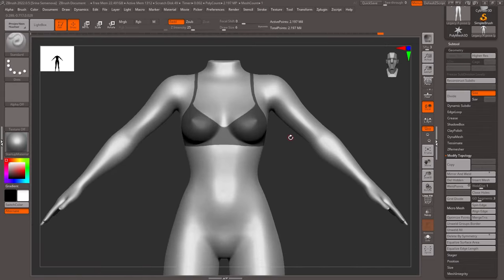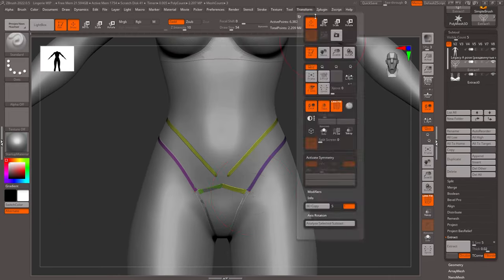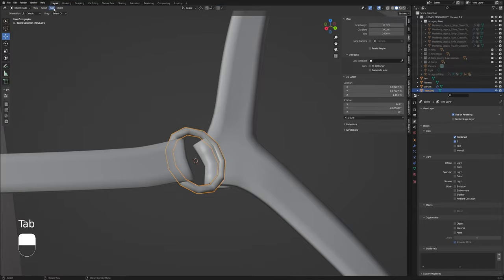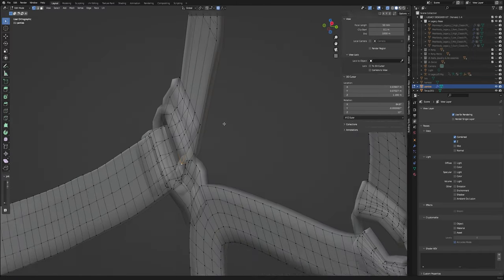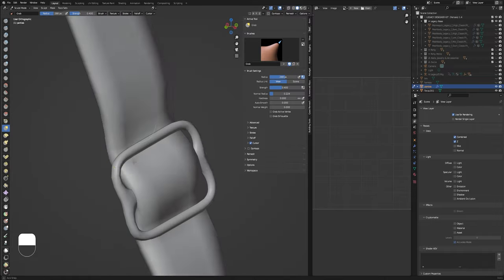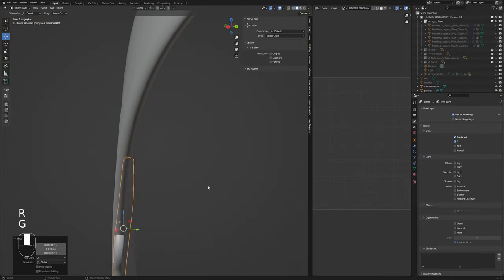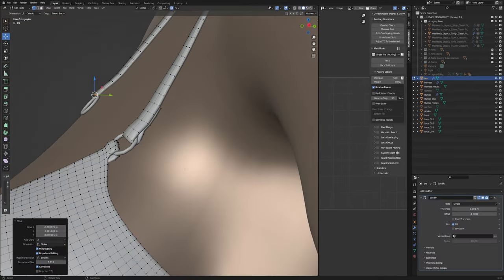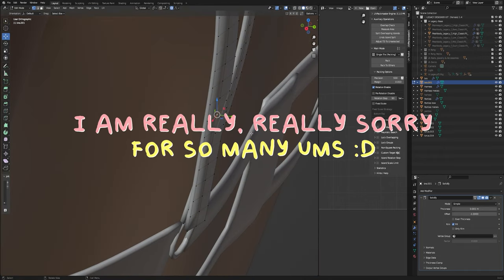▫️ SecondLife ▫️ Making Lingerie. Part 1 r ▫️ [ENG/RU SUB]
❕ This is Part 1 of the video series "How I make my Lingerie for Second Life". Here you'll see an accelerated process of preparing a template for future lingerie in zBrush and then a detailed work on mesh in Blender.

❕ In Part 2 that will be published soon you'll see a texturing stage of this whole process that I do in Substance Painter + how I made those feathers in Blender.

🗣 Ask your questions in the comments down below

I don't have free resources, sorry. But you can create  your own IMM brush. There are some tutorials on how to do that on YouTube. 🙂